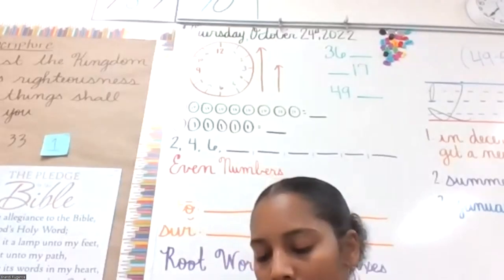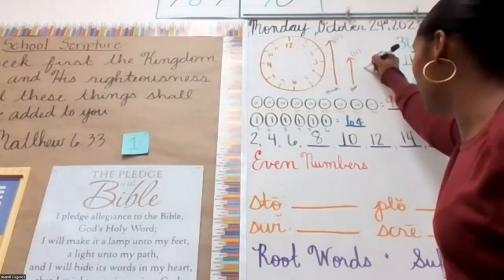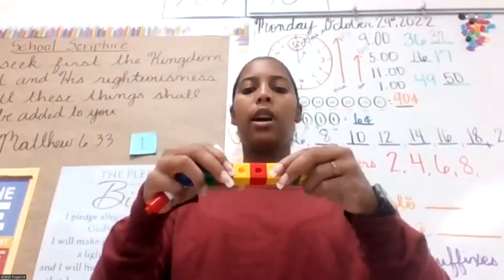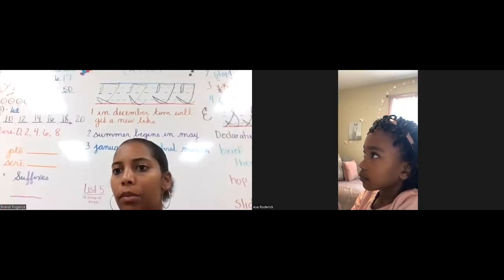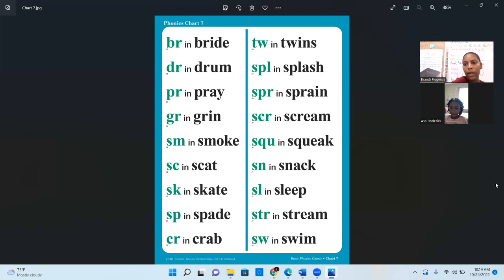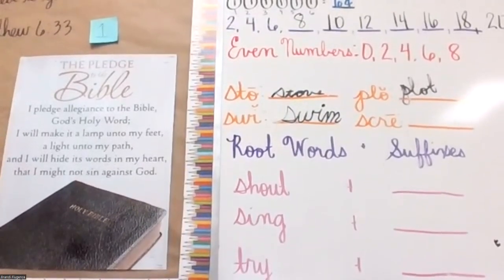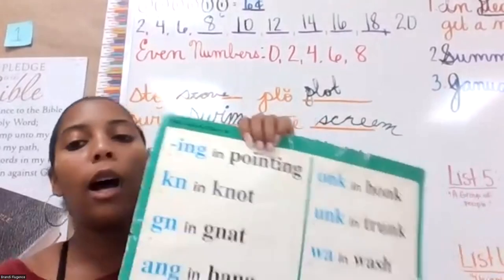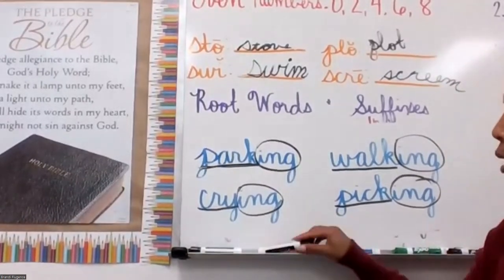Live Class 10_24